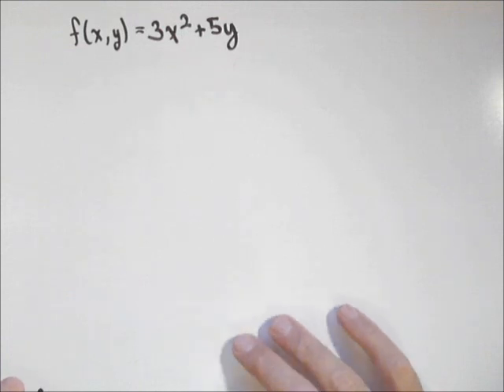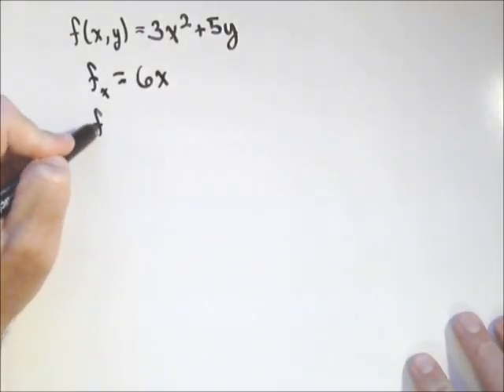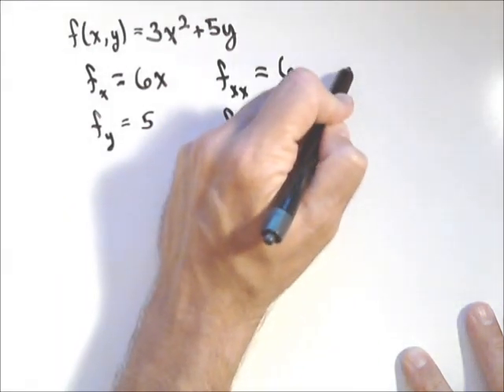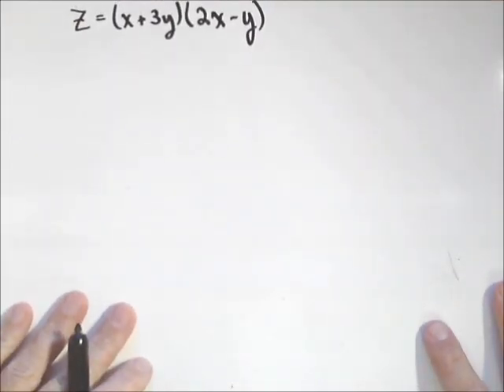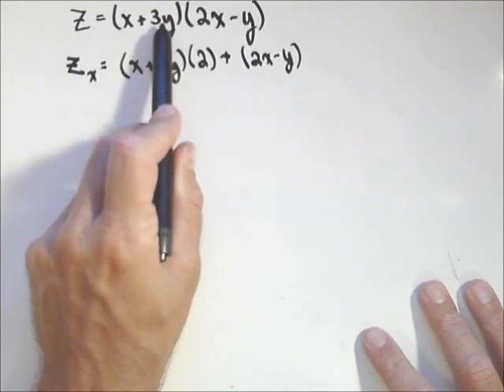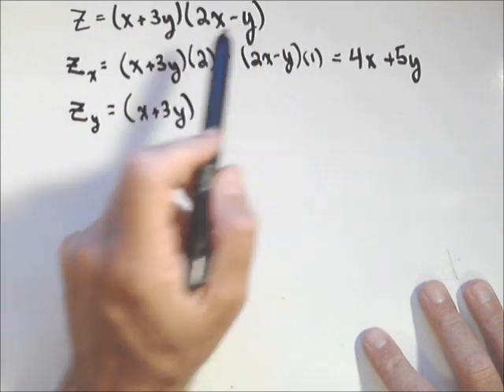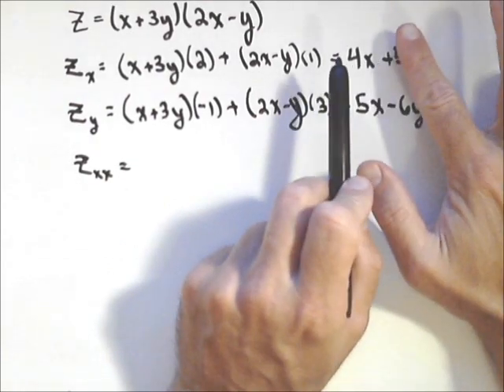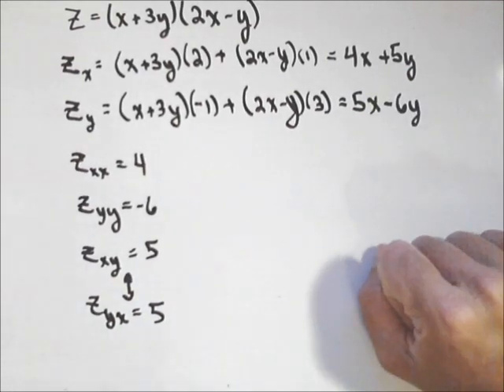Computing Partial Derivatives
A couple basic examples of computing partial derivatives.